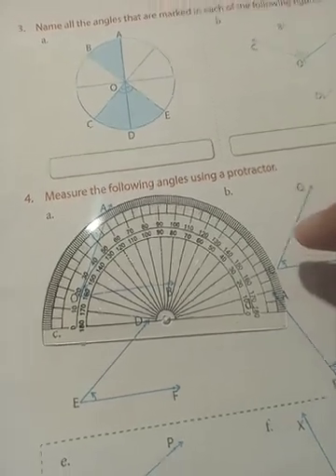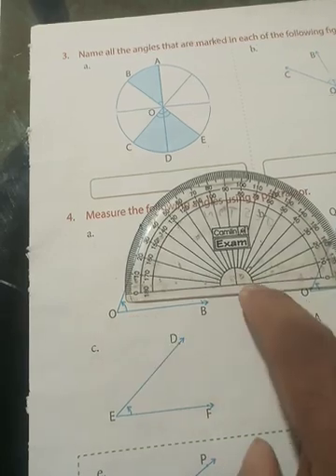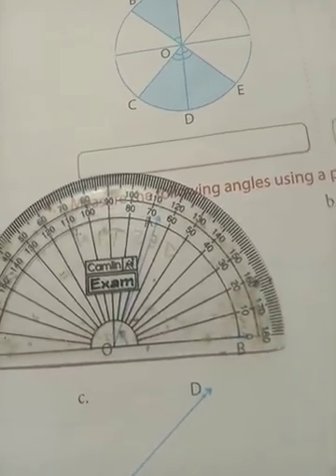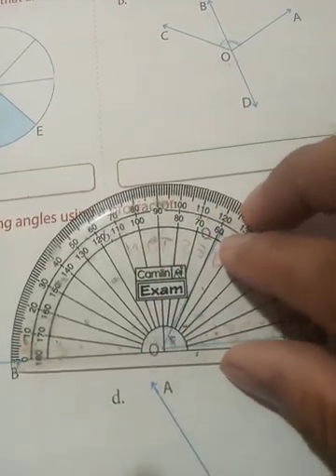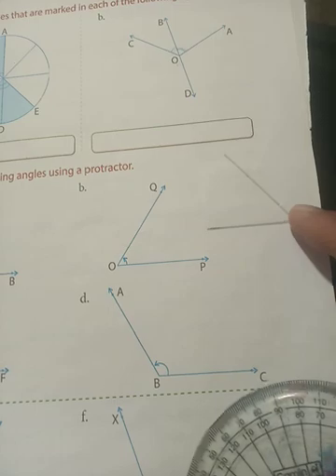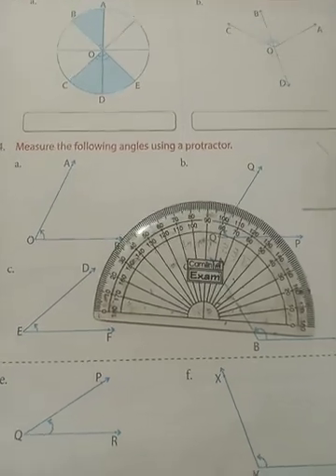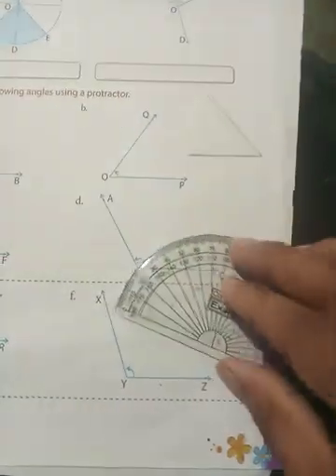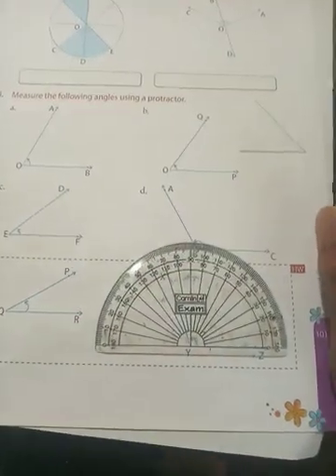Measuring angle, Question 4 explained, class 4